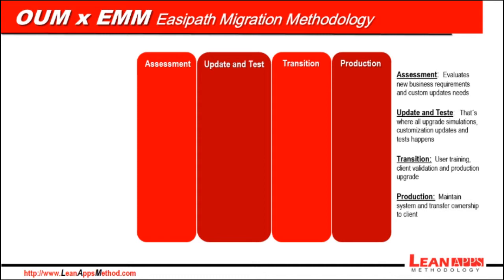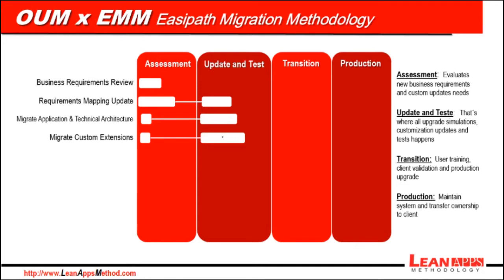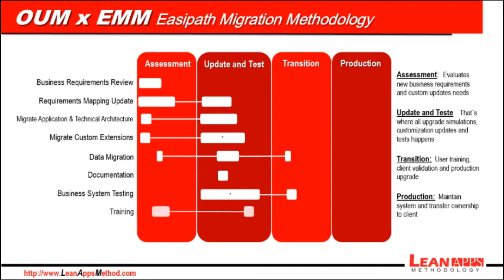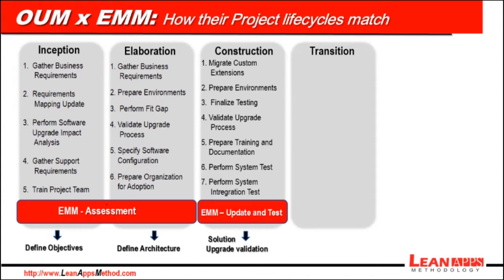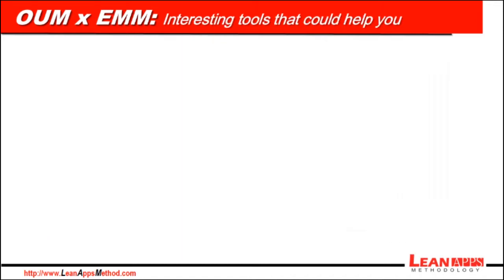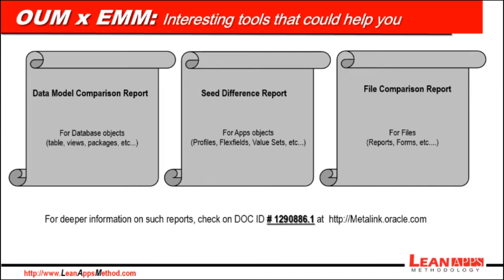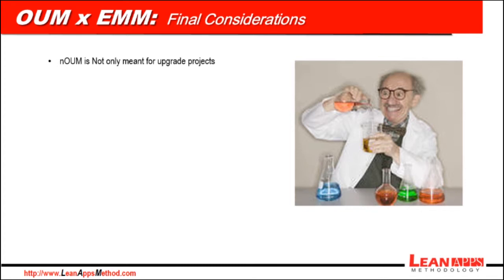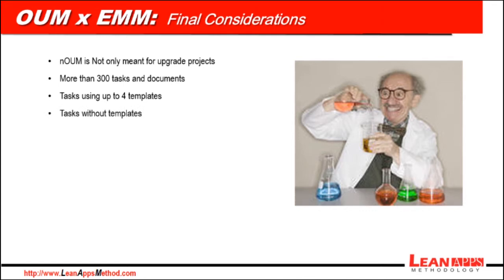Oracle EBS Upgrades - OUM x EMM (english version)